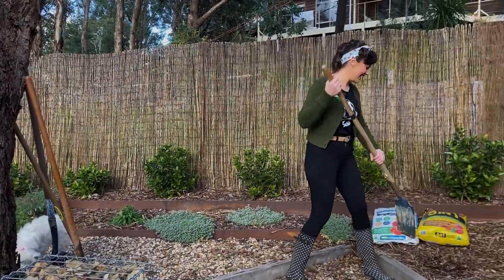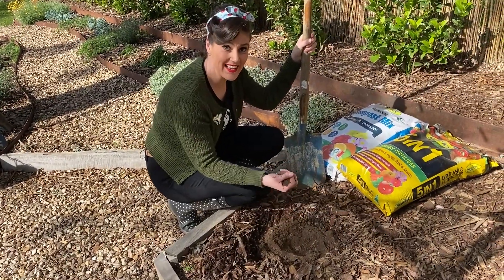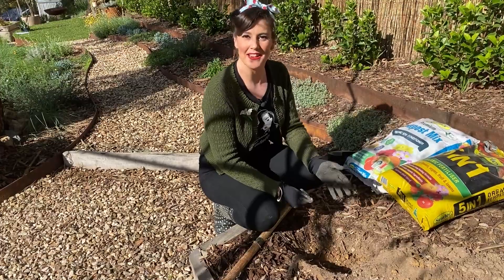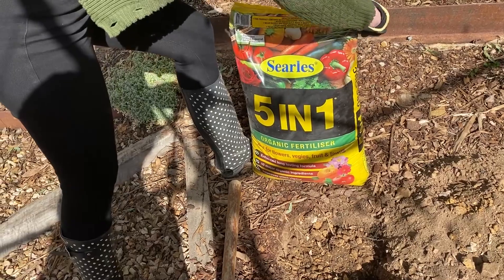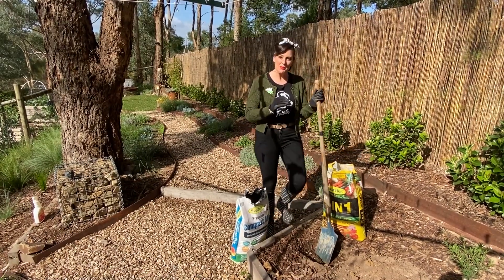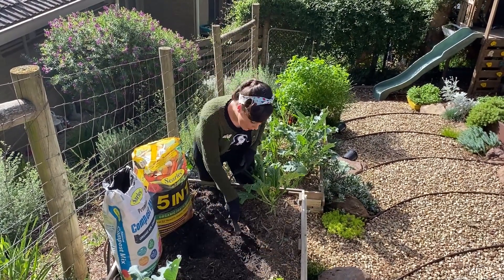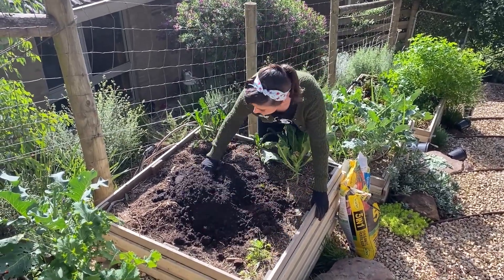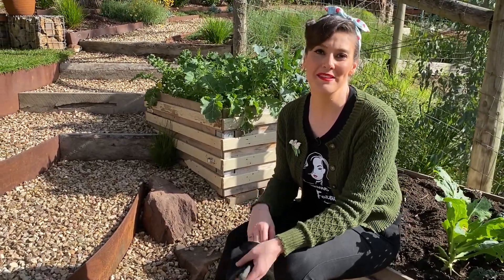How to improve your soil // The Gardenettes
How to improve your soil BEFORE and AFTER planting? Well let's just say it's all down to organic matter, organic matter and organic matter! No matter what soil type you've got - organic matter is king!

Here are my tips on how to incorporate organic matter into your garden and improve your soil.